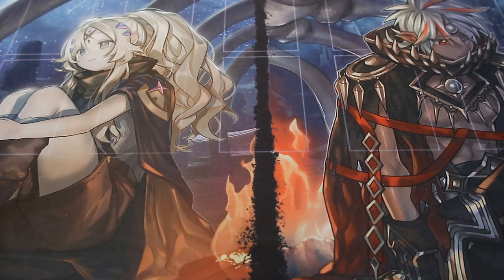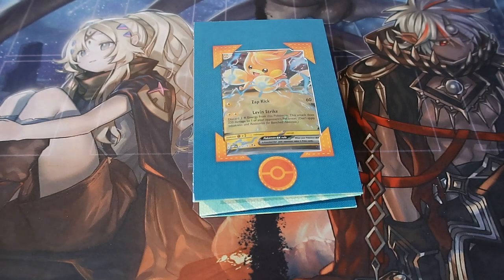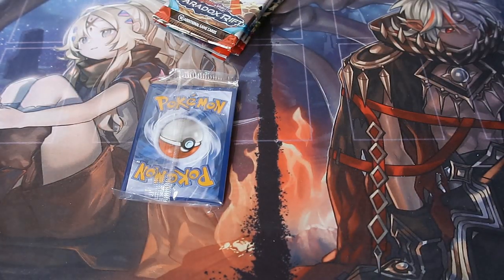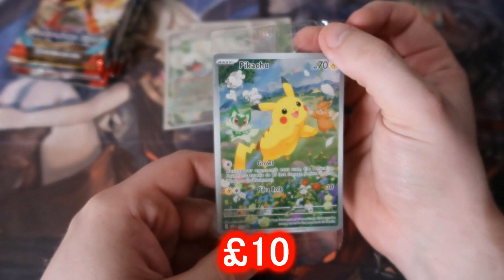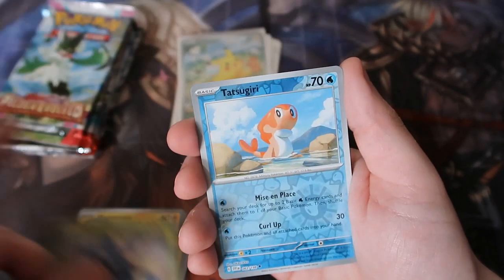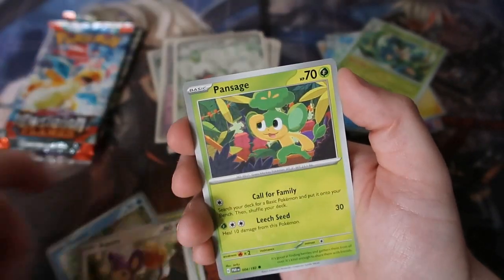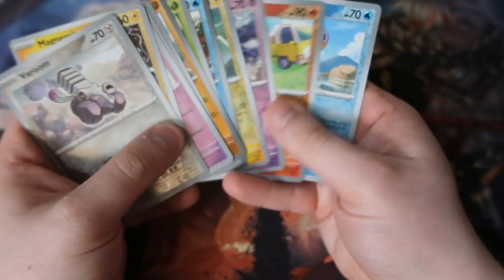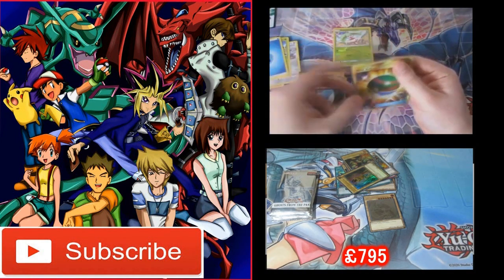Pokemon Pack Opening Paldea Adventure Box OMG